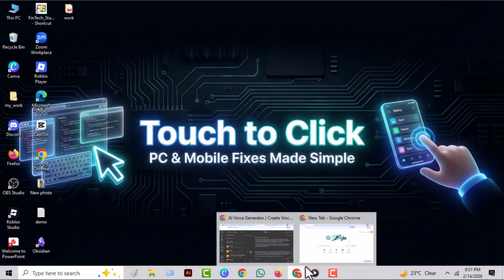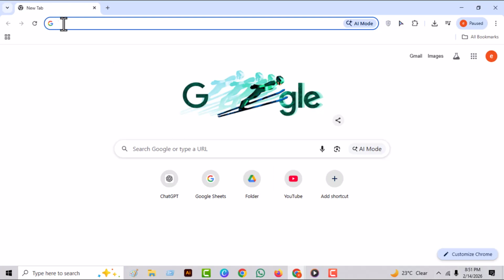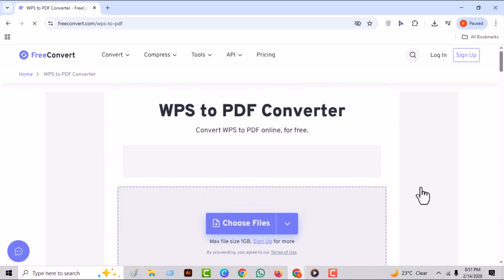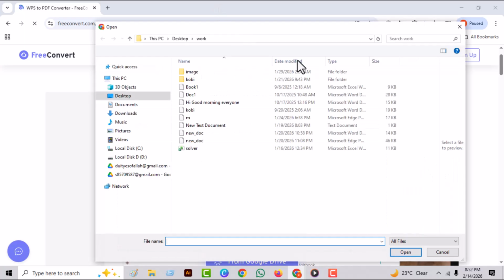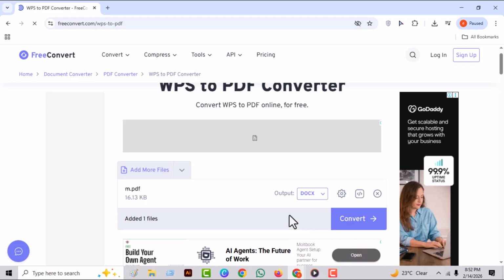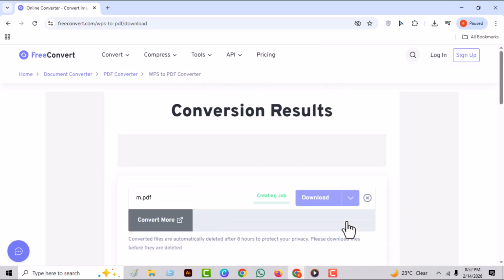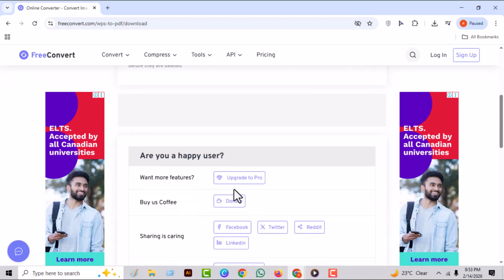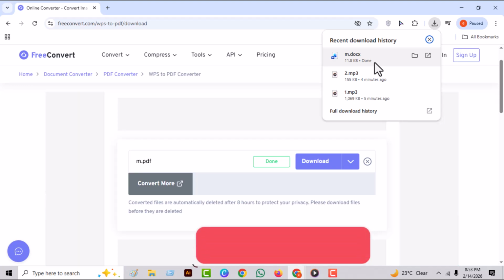How to Convert WPS PDF to Word on Laptop | Quick & Easy Tutorial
📝 Learn how to convert WPS PDF to Word on laptop using a free online tool. This tutorial provides a simple and quick method to make your PDF files editable. I will guide you through the entire process step-by-step, from opening your browser to downloading the final Word document. You'll learn how to upload your file and convert it for easy editing of text and formatting. This method is perfect for anyone needing to edit content from a PDF file.

⏱️ -- TIMESTAMPS --
0:00 - Introduction
0:18 - Step 1: Open Your Browser
0:40 - Step 2: Find the WPS Online Converter
1:06 - Step 3: Choose Your PDF File
1:23 - Step 4: Drag and Drop Alternative
1:46 - Step 5: Click Convert Button
2:03 - Step 6: Wait for Conversion
2:19 - Step 7: Download & Open Word File